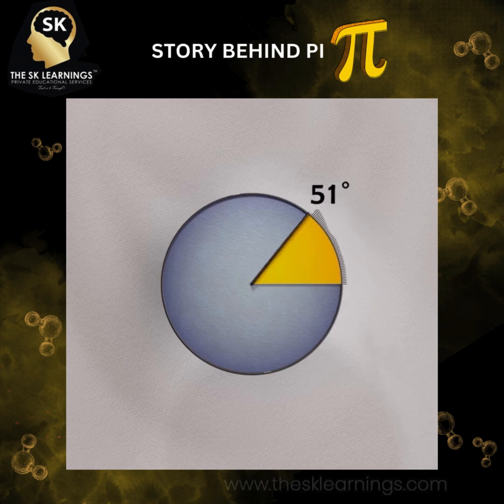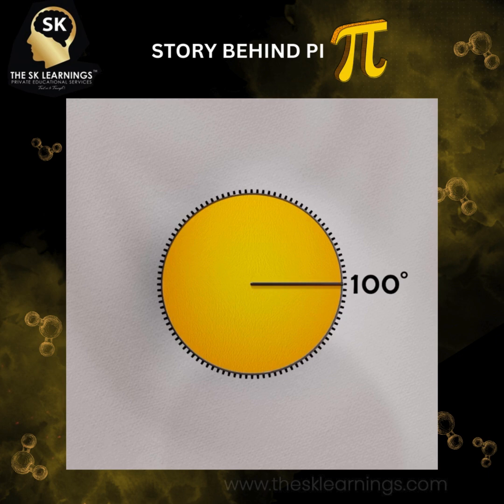pi ✌️✌️ math mathematics pi geometry geometric